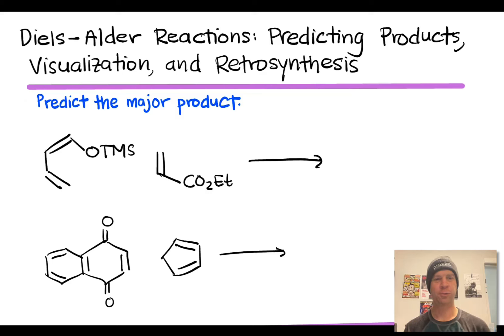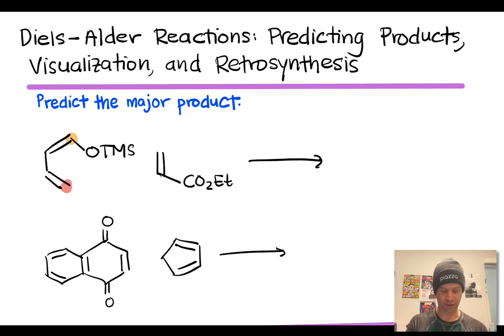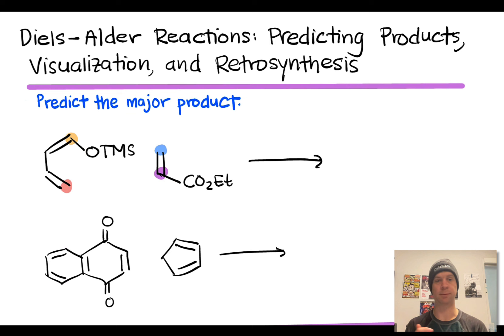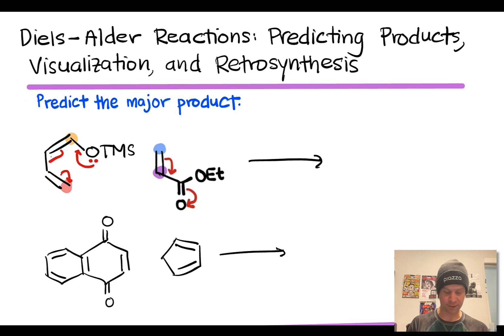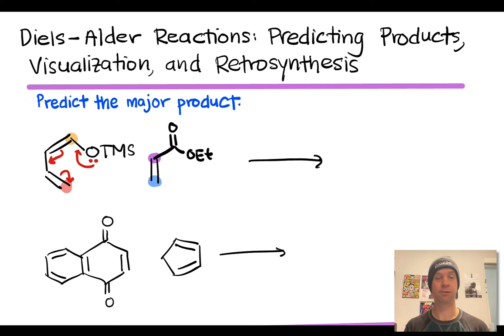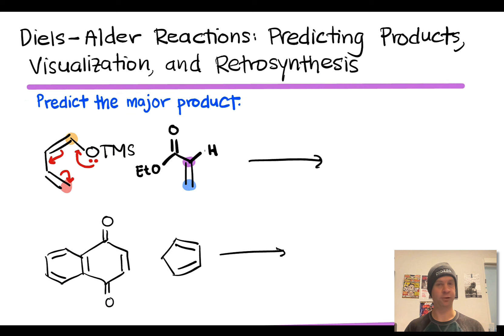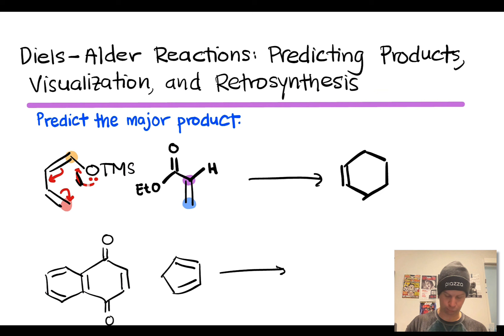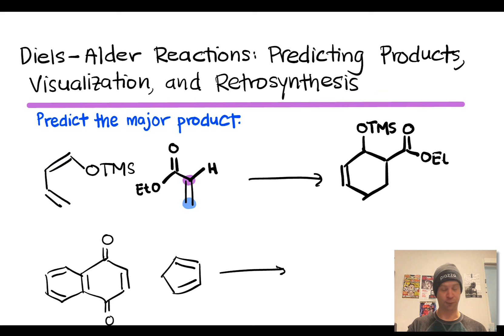Diels-Alder Reaction Practice | LTQ 3.1, Spring 2024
00:00 Predicting the Product, Example 1
06:58 Predicting the Product, Example 2
10:15 Inferring Transition State Structure
14:41 Retrosynthesis, Example 1
18:45 Retrosynthesis, Example 2